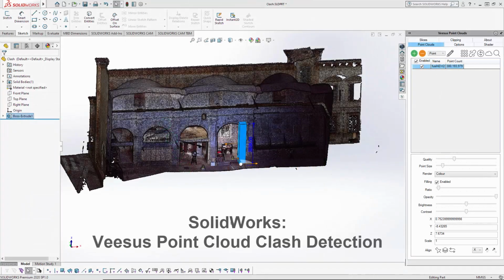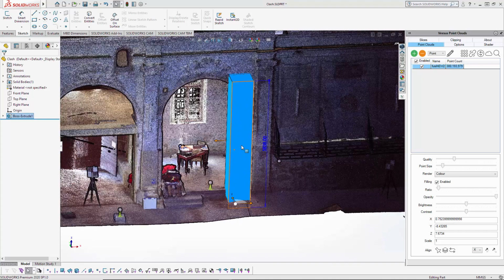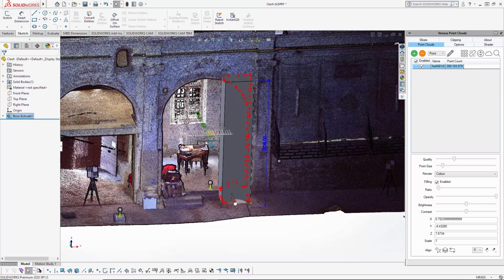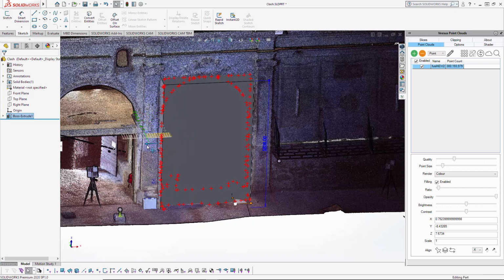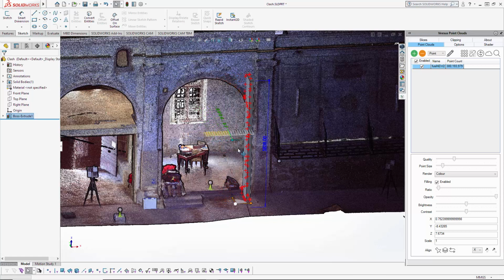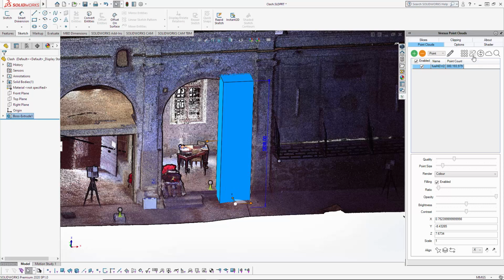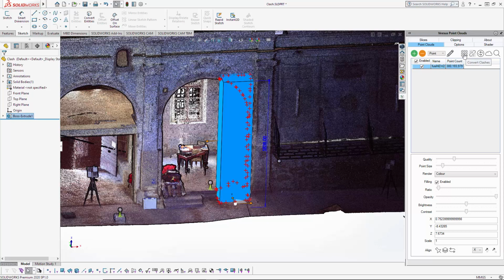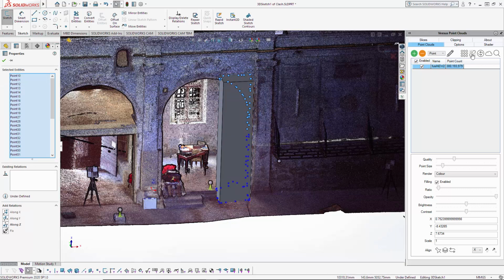Veesus Point Clouds for SolidWorks Professional: Clash Detection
Detect clashes between Veesus Point Clouds and Meshed Surfaces